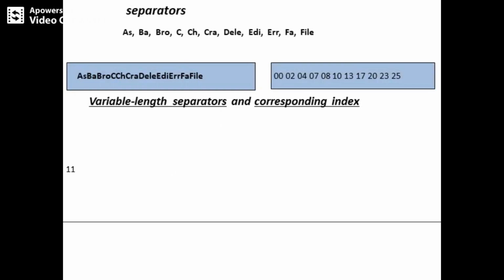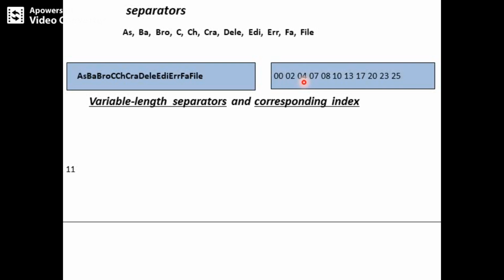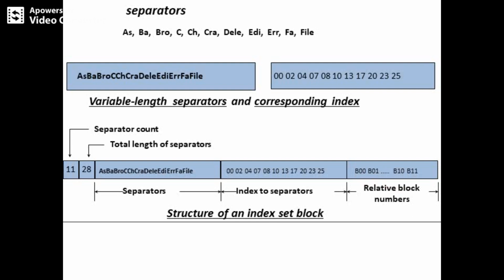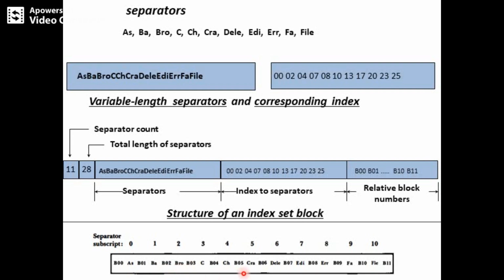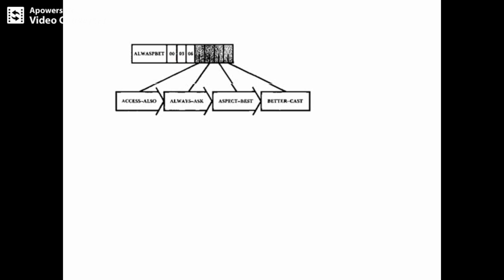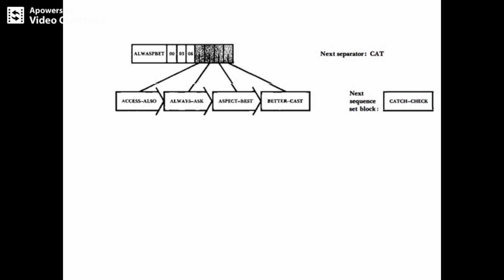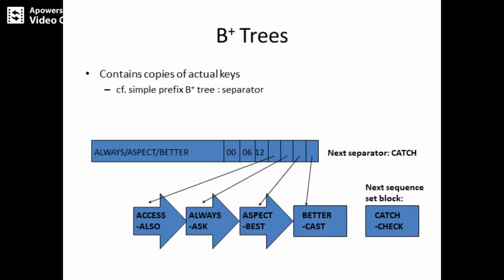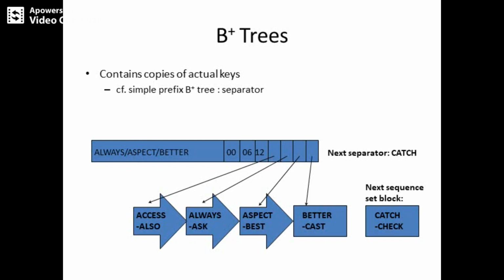VTU FS 18IS61 M4 L1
internal structure of index set block